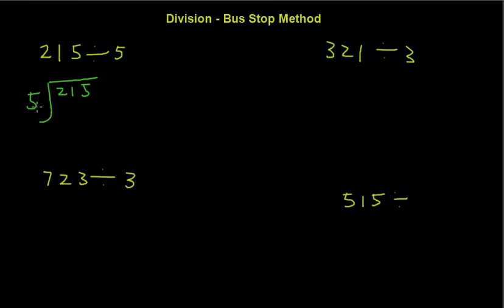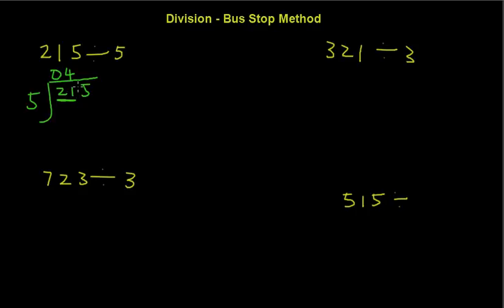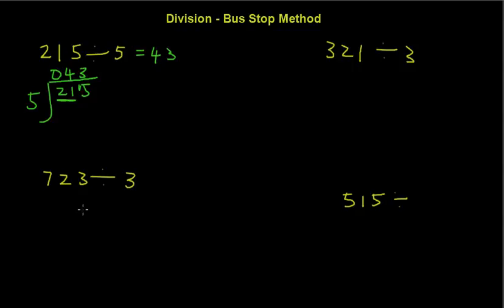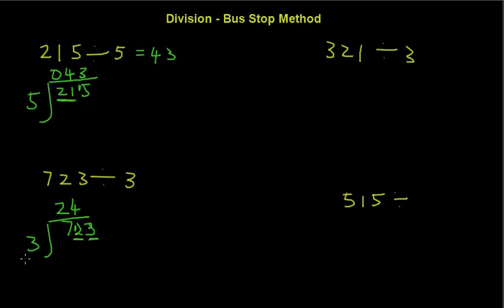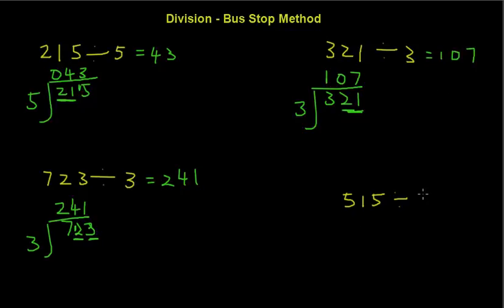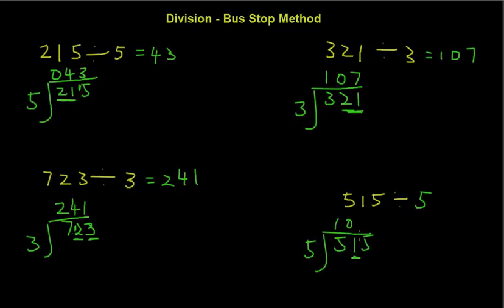Division using the bus stop method | KS2 Maths